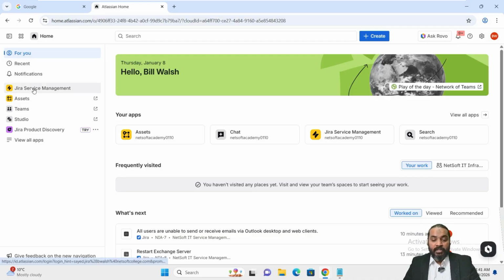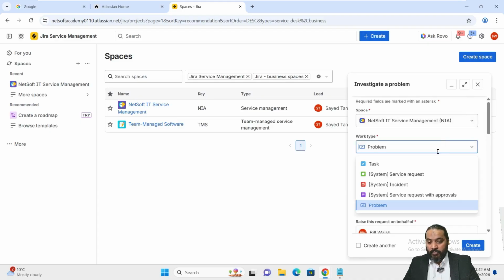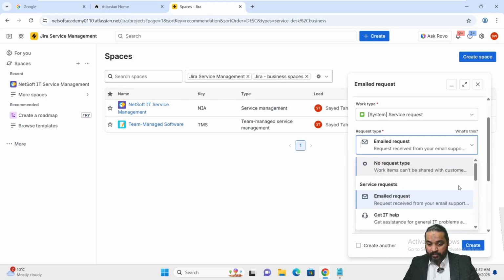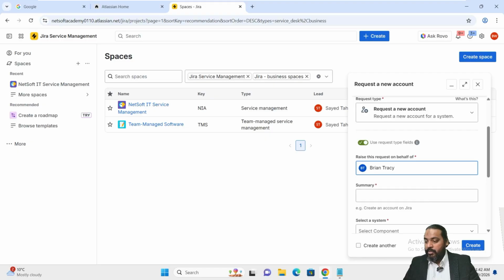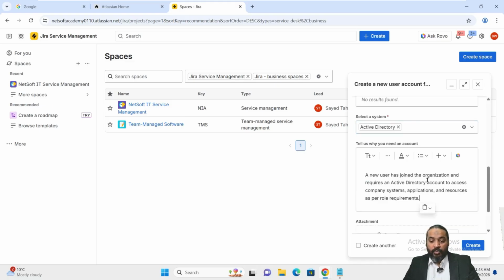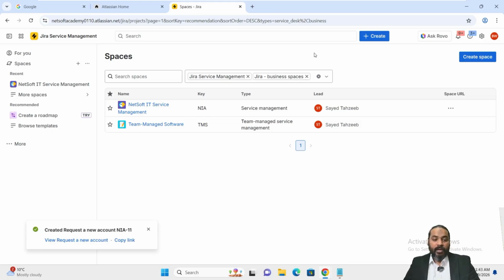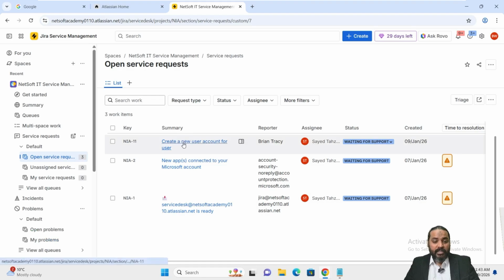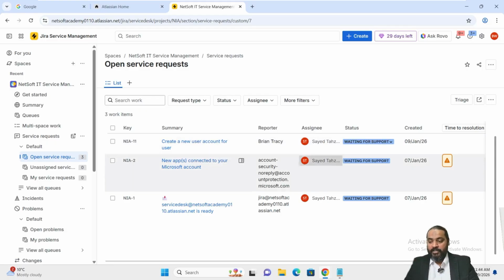Jira Administration for Cloud - Creating a Service Request Ticket on Behalf of a User - Lab 53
In this episode we discuss: How administrators create a Service Request on behalf of a user in Jira Service Management, including account requests, Active Directory selection, and request validation. This hands-on lab demonstrates real-world ITSM workflows using Atlassian tools—perfect for beginners, students, and IT support professionals.